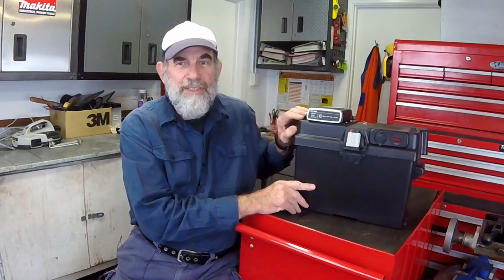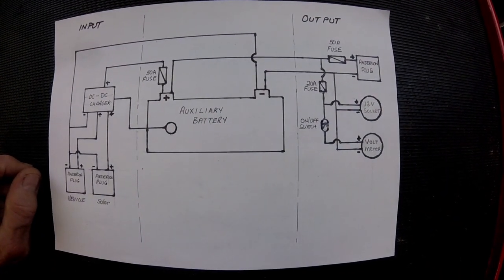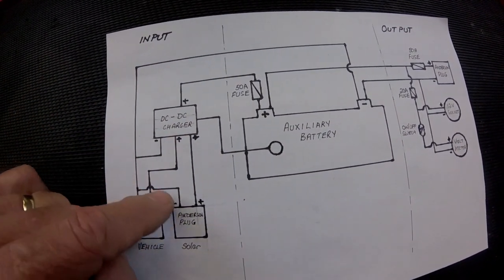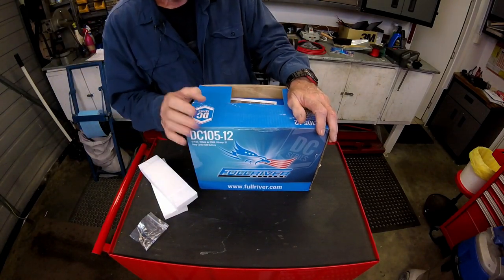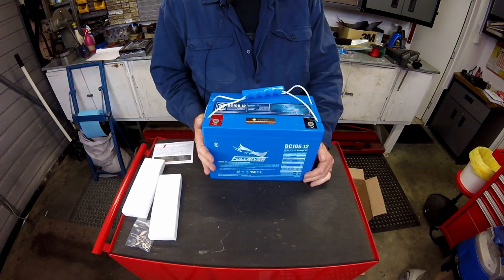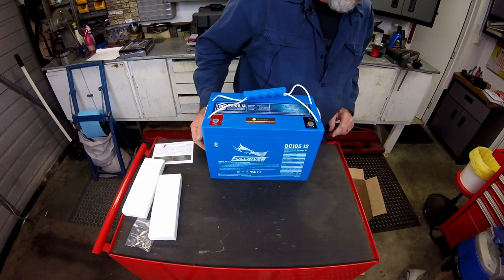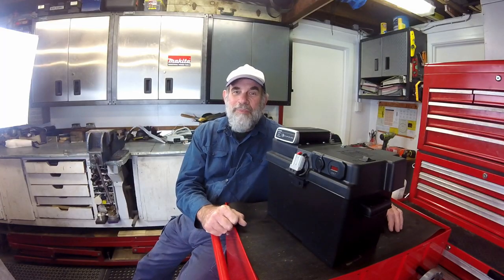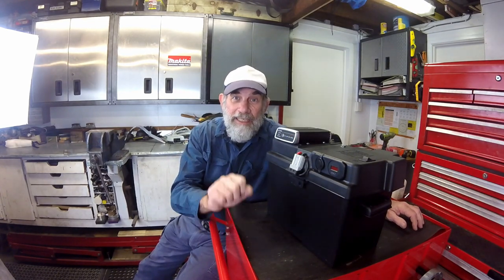Portable 12 Volt Auxiliary Battery Box Build: Part 1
This episode is the first part of a three-part series in which I am going to show you how I built a portable 12 volt auxiliary battery system. I have made it a pretty in depth build, which is why I have spread it out over 3 parts. This part covers the components of the system, the wiring diagram and modifying the basic box to take the components.
In the second part I show the actual wiring up of the components and how it all goes together. In the third and final part I show how I have fitted it to a vehicle and how the box actually operates.

Electrical components used in the build include:
Battery: Fullriver Brand 105 AmpHour 12 Volt Absorbed Glass Matt Battery, Part Number DC105-12B
DC-DC Charger: Projecta Brand DC/Solar Battery Charger 25 Amp 3 stage Switch mode - Version 4, Part Number IDC25
Accessory Socket and Voltmeter: Narva Brand Flush Mount Accessory Socket & Voltmeter; Part Number 81145BL
Battery Master Switch: Narva Battery Master Switch, Part Number 61082BL
Cable: Narva 140 Amp 14 mm2 6 B&S (Red for active and black for ground)
Fuse holders: Narva Maxi Blade Fuse Holder (50 Amp), Part Number 54414BL; Narva Blade Fuse Holder (20 Amp), Part Number 55406BL
Anderson Connector: Narva Brand: Connector 50 Amp, Part Number 57200BL
Plus assorted cable lugs, blade socket ends, insulation tape, heat shrink insulation etc.